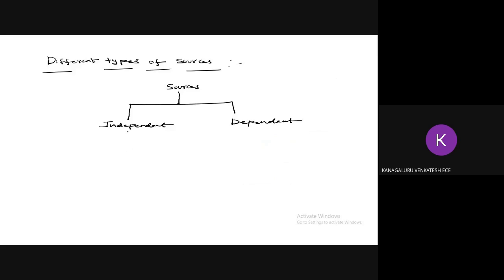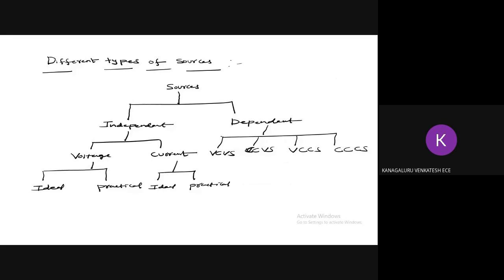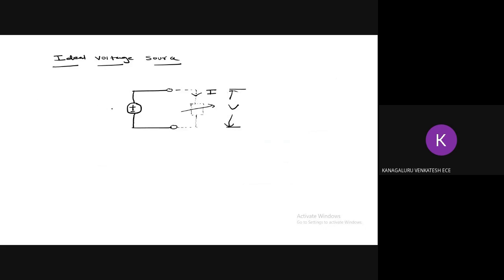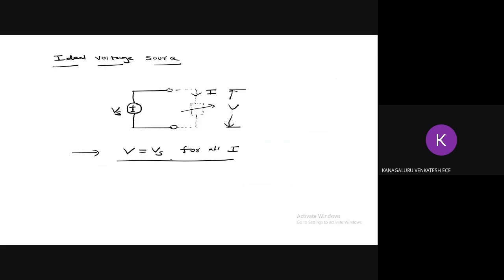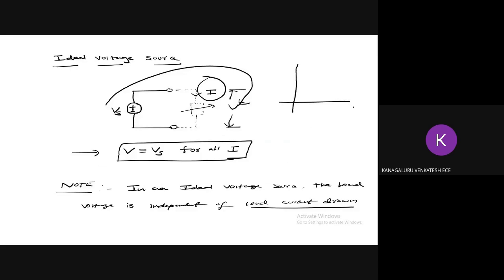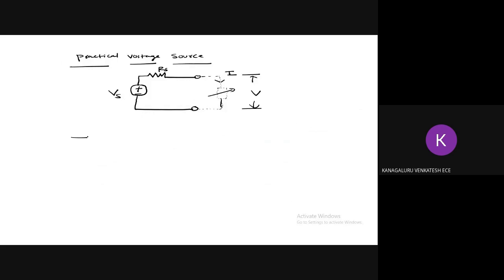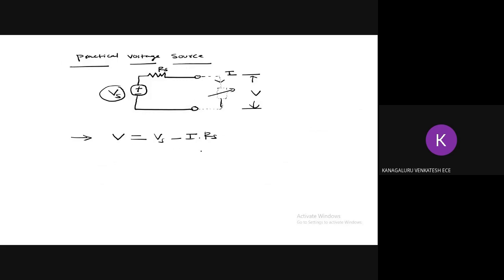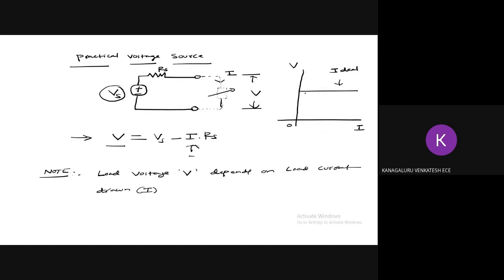Ideal Vs Practical Voltage Source lec8 part1 || Circuit Theory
Circuit Theory/Network analysis: Ideal Vs Practical Voltage Source:
The video covers following topics:
1. Different types of sources
2. Ideal Voltage Source.
3.Practical Voltage Source